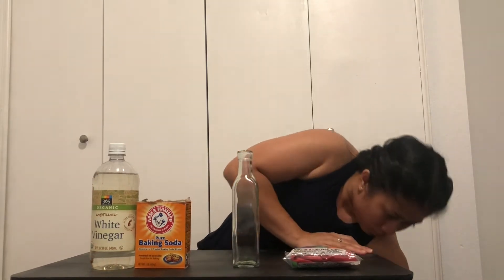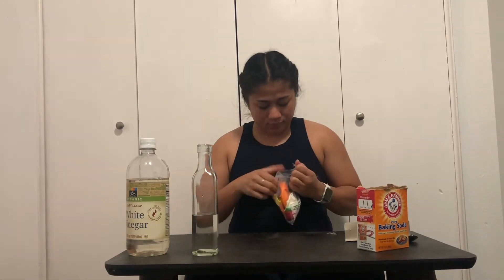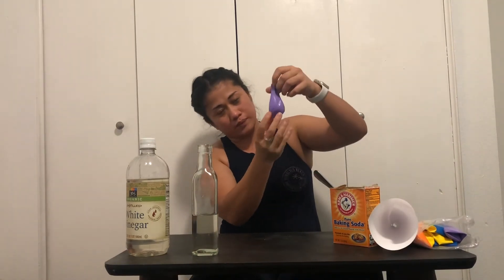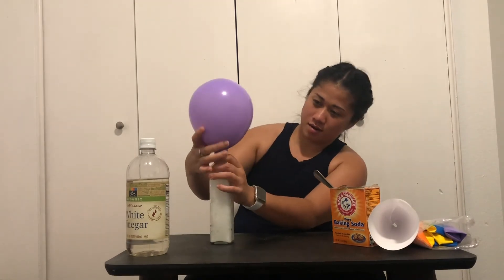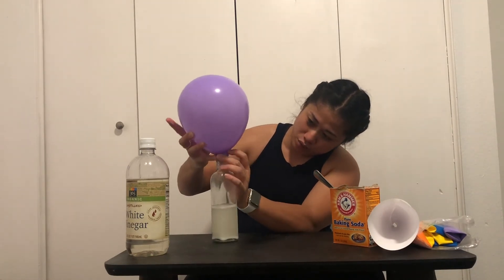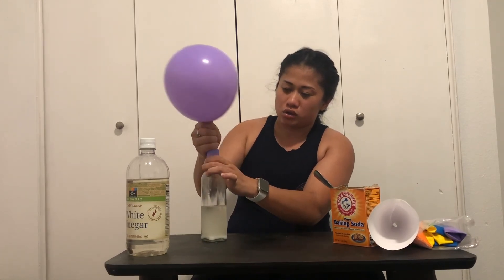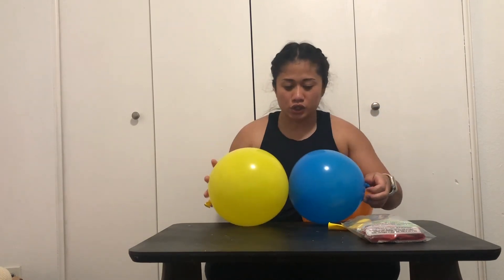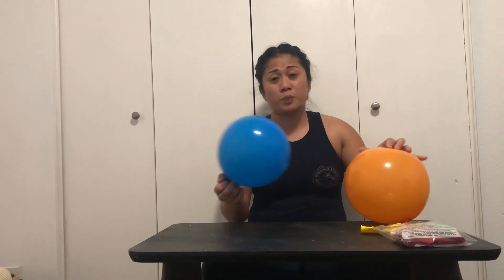Science Skill - Helium Balloon